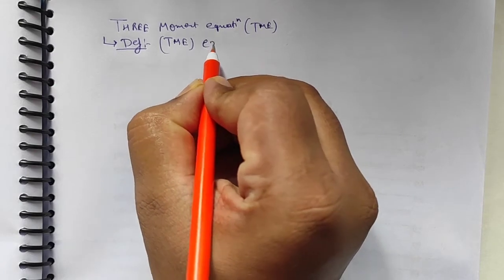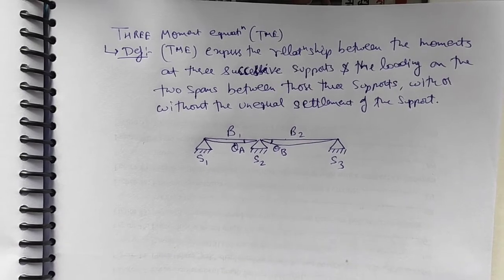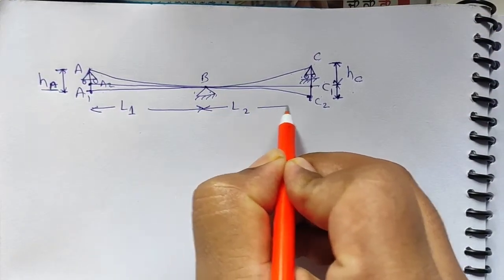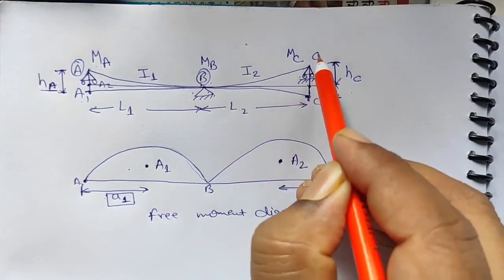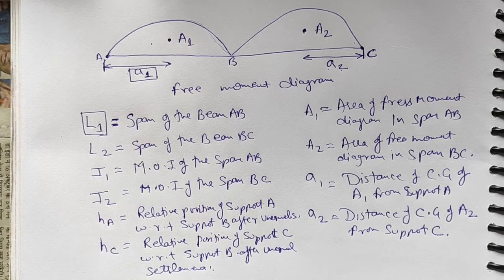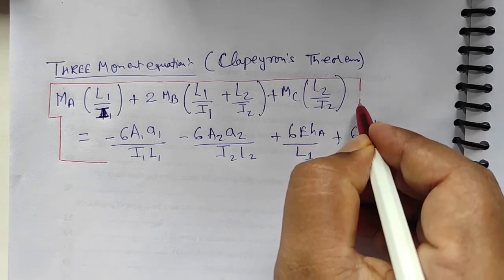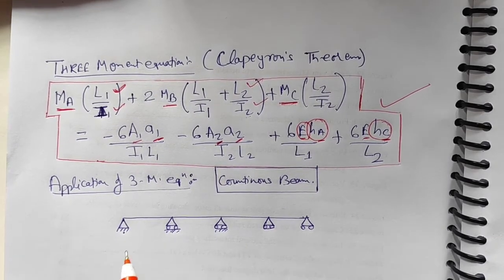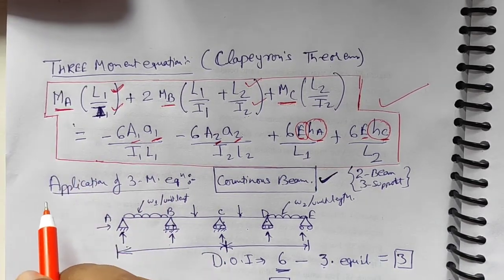Three Moment Equation (CLAPEYRON'S THEOREM) & Application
Three moment Equation also called CLAPEYRON'S THEOREM is defined also its application is explained.Complete details of each point of formula is discussed along with basic application with example.